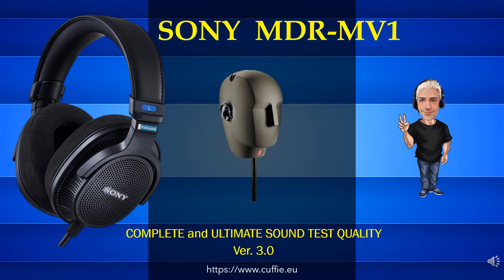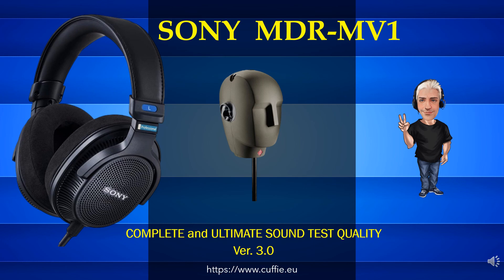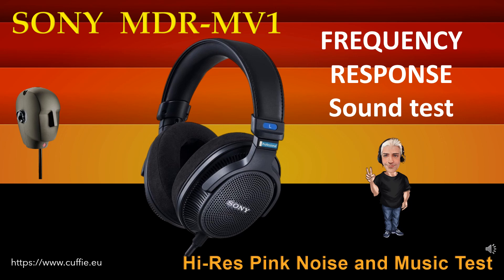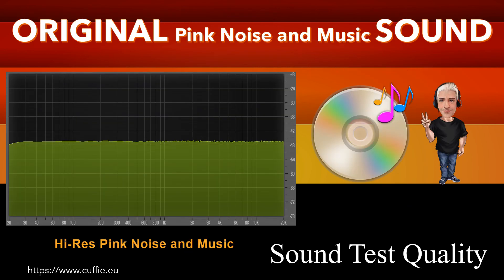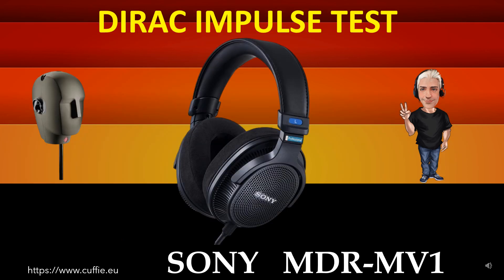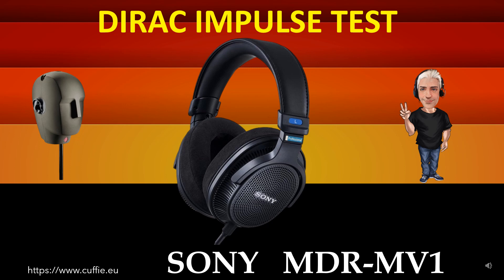SONY MDR MV1 - Review, Recensione, Open-back, Headphones, Sound Demo, 評測 レビュー 评测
SONY MDR MV1 - Review, Open-back, Headphones, Sound Demo,  評測  レビュー  评测 , Sound Test, Recensione, Measurements.

00:00 INTRO
01:12 TEST FREQUENCY RESPONSE WITH PINK NOISE
03:11 TEST FREQUENCY RESPONSE WITH MUSIC
05:53 INTRO DIRAC IMPULSE
06:41 TEST DIRAC IMPULSE
07:53 TEST NUMERICAL EVALUATIONS